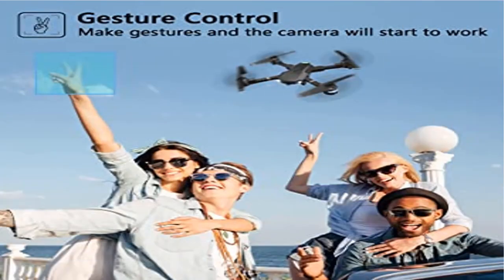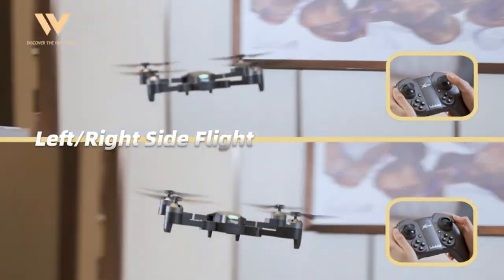Best 5 Drone with Video Camera, 2022 ? Top Best 5 Drone with Video Camera review [Buying Guide]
Best 5 Drone with Video Camera, 2022 ? Top Best 5 Drone with Video Camera review.
~ Product Link ~
1] Holy Stone GPS Drone with 1080P HD Camera FPV Live Video
2]  Holy Stone GPS Drone with 4K Camera for Adults
3] Ruko F11 Drones with Camera for Adults 4K, 60Mins Flight Time,
4] Drones with Camera for Adults - 1080P FPV Drones with Carrying Case,
5] Holy Stone HS110D FPV RC Drone with 1080P HD Camera Live Video

best drone with video camera,
best drone,
best beginner drone,
best drone 2021,
drone review,
beginner,
better,
best drones 2021,
best drone 2022,
drone with video camera,
drone,
dji,
camera drone,
best drone,
fpv drone,
drone camera,
mavic pro,
best camera drone,
dji mavic pro,
quadcopter,
drone video,
fpv,
drone footage,
dji drone,
how to fly a drone,
how to fly,
cinematic drone footage,
drone flying tips,